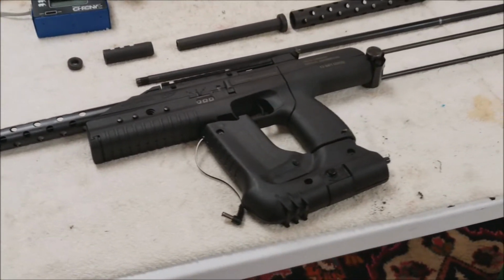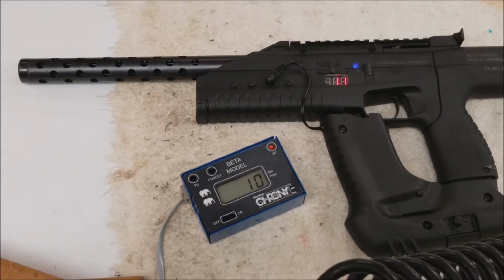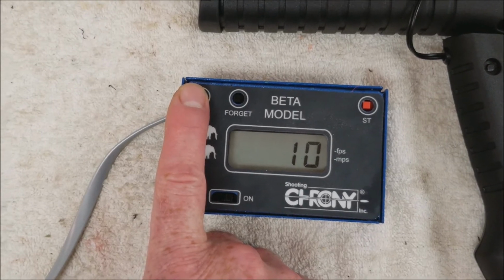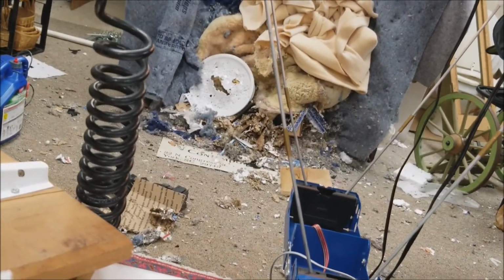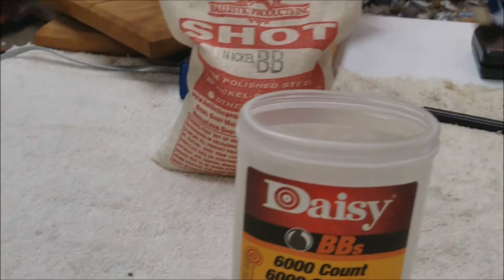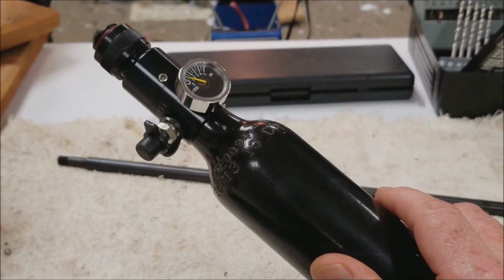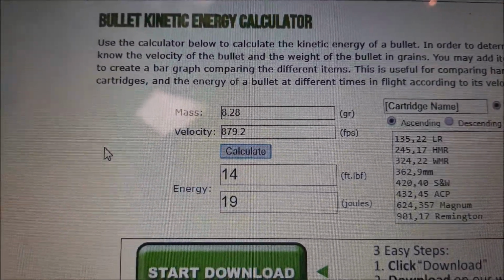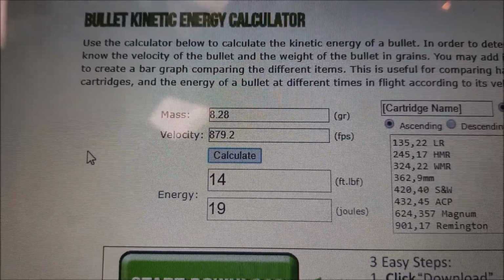DrozdMax Tactical Rifled Barrel VS. DrozdMax SMG Smooth Bore Barrel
This video goes over how both barrels perform.